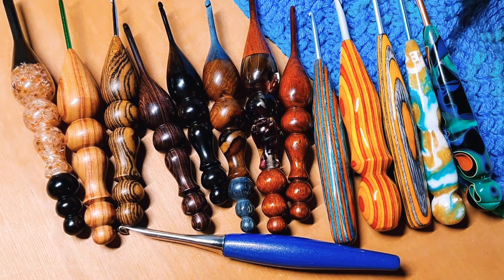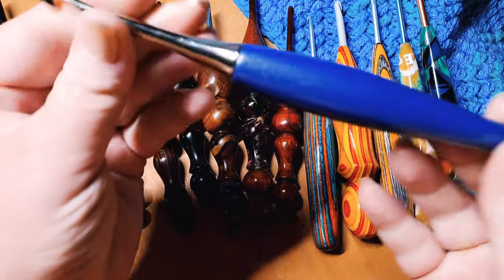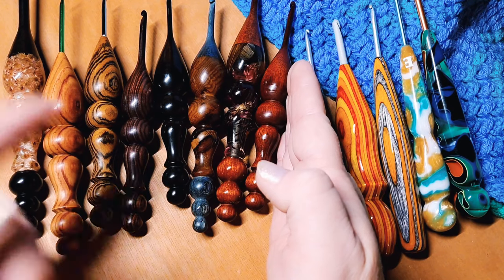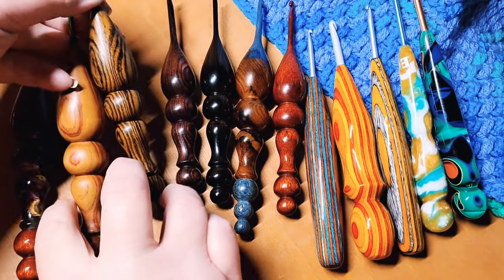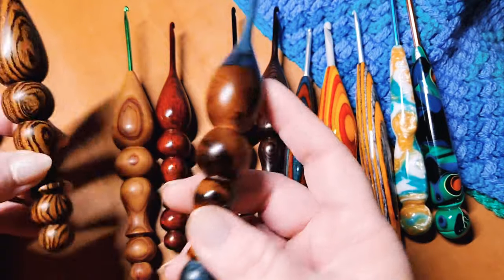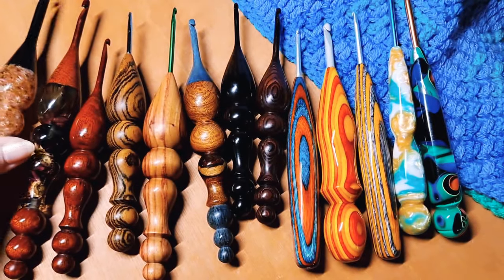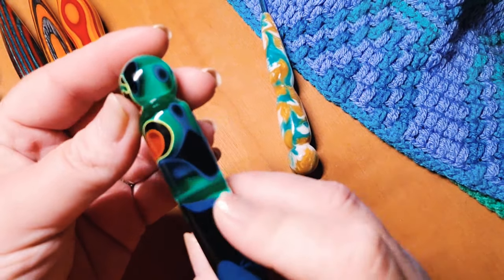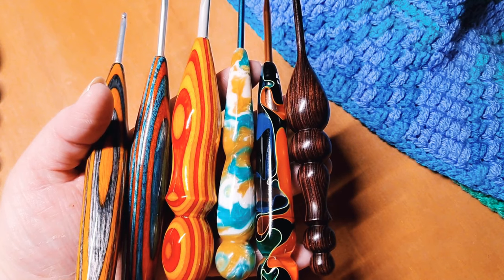My Handcrafted Crochet Hook Collection - Ergonomic Crochet Hooks Show & Tell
In today's video we will talk about the types of crochet hooks I use! All of these hooks are great for those of us suffering from arthritis, carpal tunnel and hand/wrist fatigue. Whether you pencil hold or knife grip, these hooks are phenomenal and well worth the investment. Furls is a great option but just not the best option for me so I have explored others and links are below so you can check out what these artist's  have to offer.

if you buy from any of these artist and post a pic of your purchase please tag me so I can see! I love looking at beautiful crochet hooks as much as I love seeing your project pics!

FiberFoxStudios Etsy shop